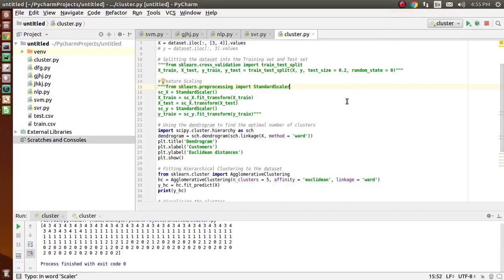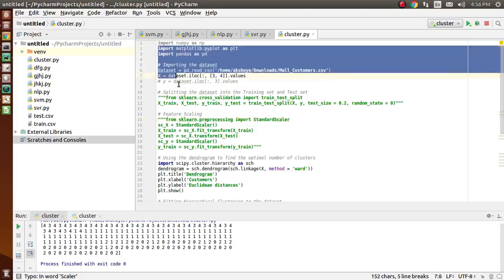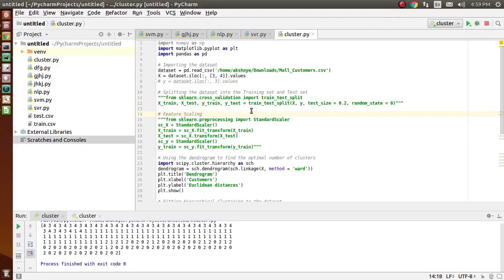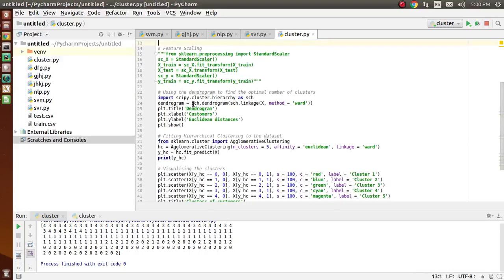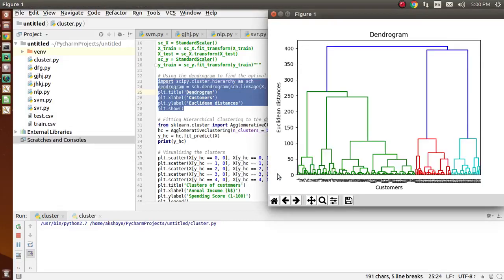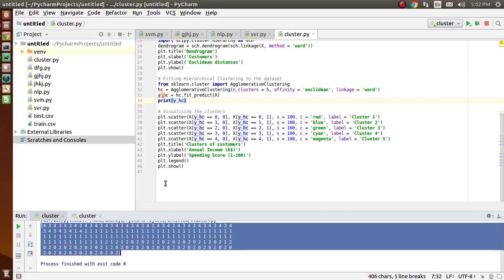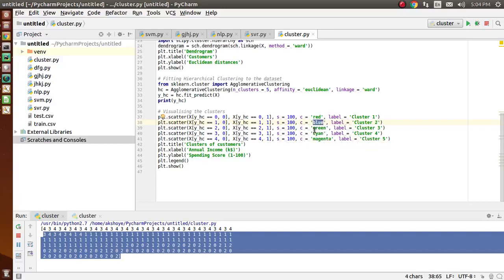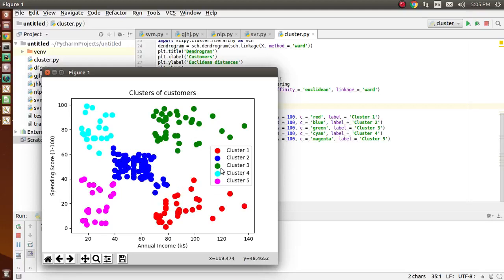How to implement Hierarchical Clustering | +91-7973788405 for query